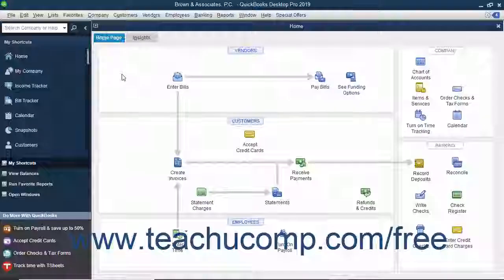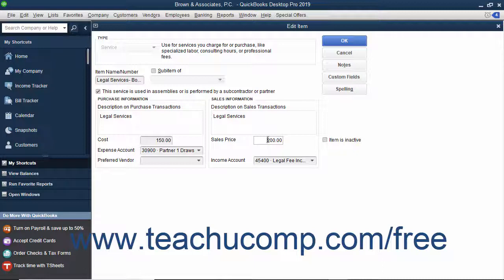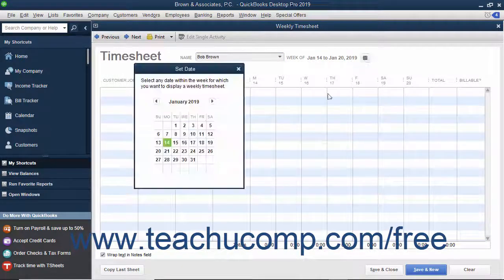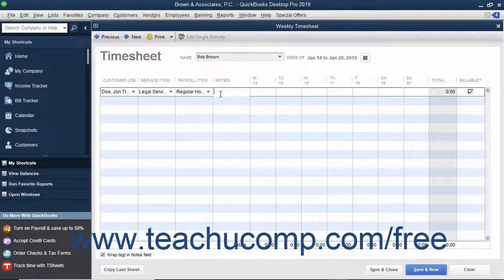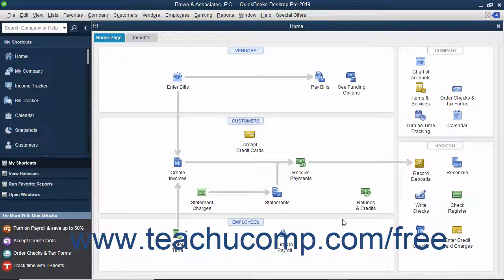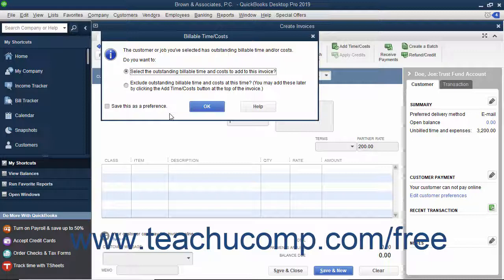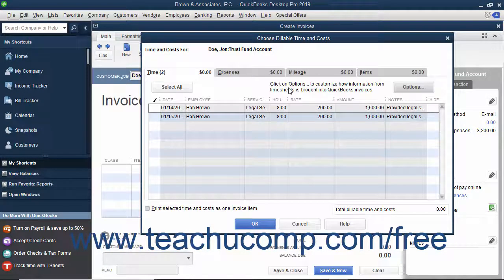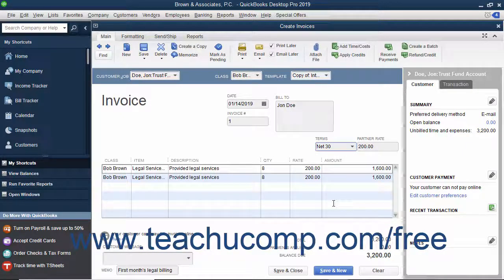QuickBooks Desktop Pro 2019 Training for Lawyers: Time Tracking & invoicing for Legal Professionals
FREE Course! Learn about Time Tracking and invoicing for Legal Professionals in QuickBooks Pro 2019 for Lawyers Visit us today!